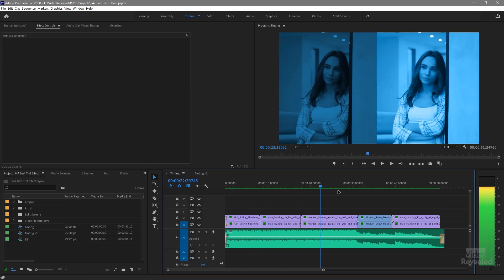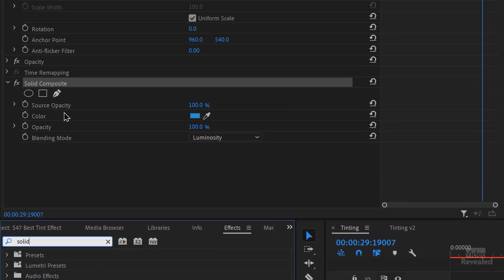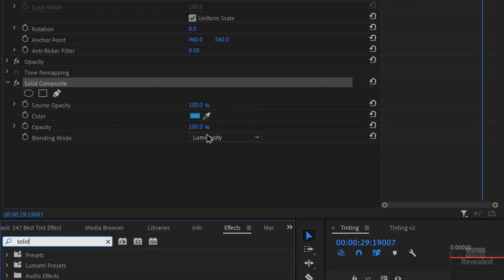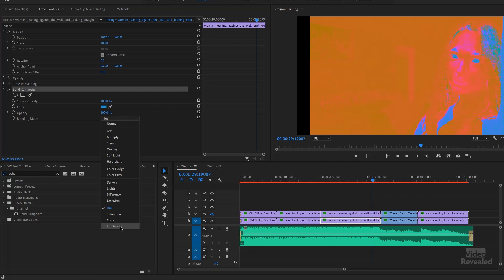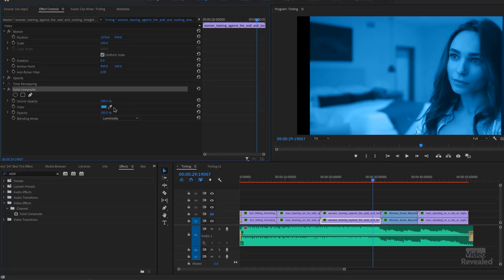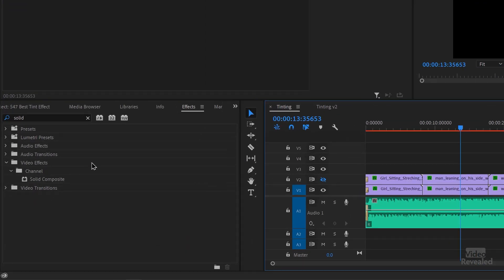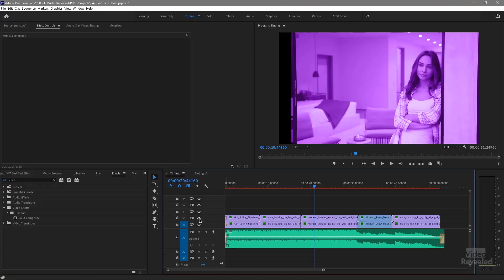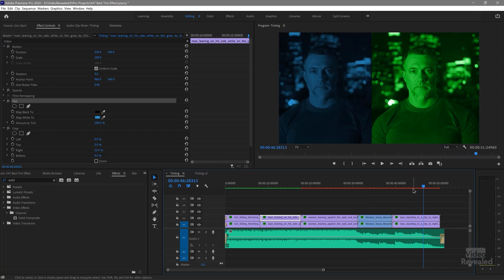The BEST Tint effect to use in Adobe Premiere Pro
Tinting video or images is a great stylized effect to give your videos an interesting look. This tutorial will show you an alternative to using the standard Tint effect in Premiere Pro. This new effect is much more dynamic and captures the original look much better.

QUESTIONS?

THANKS!